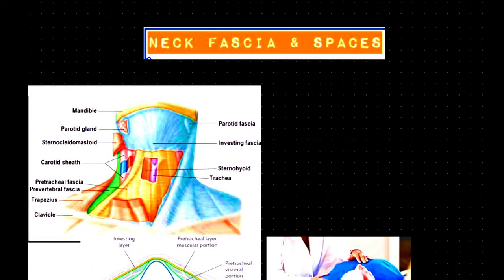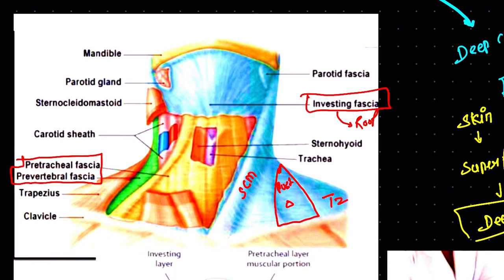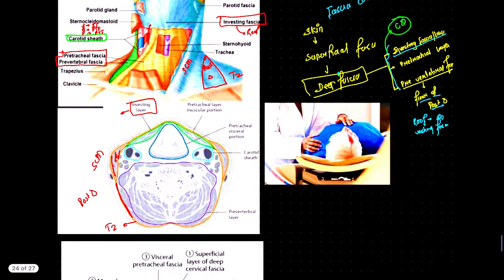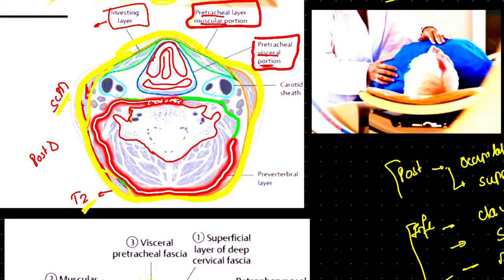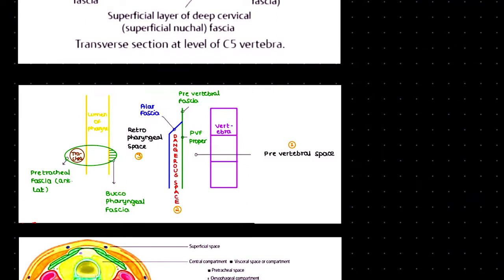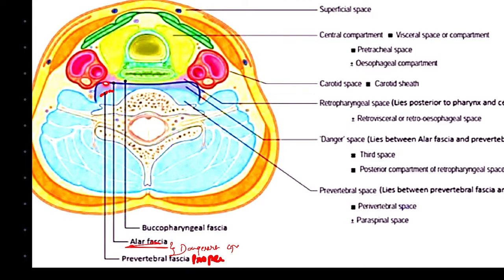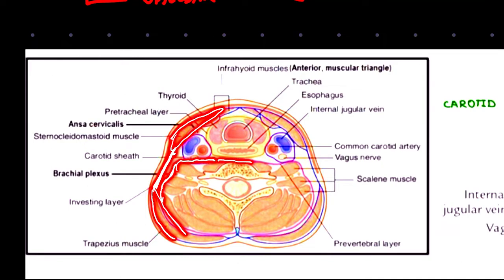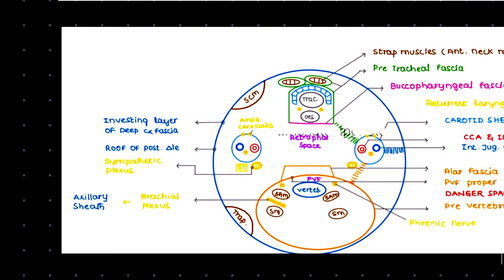Deep Fascia Of Neck Deep Cervical Fascia Fascia Coli